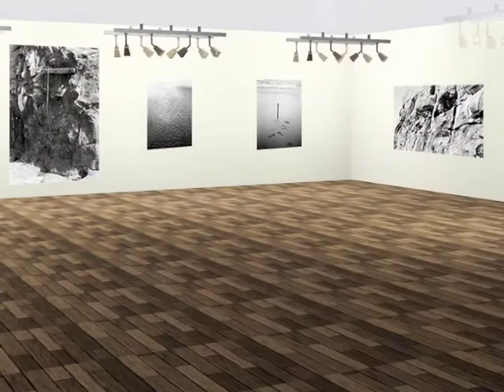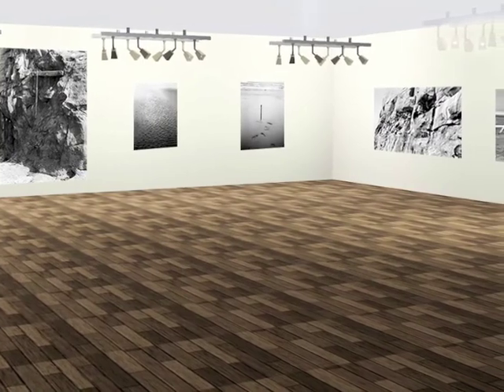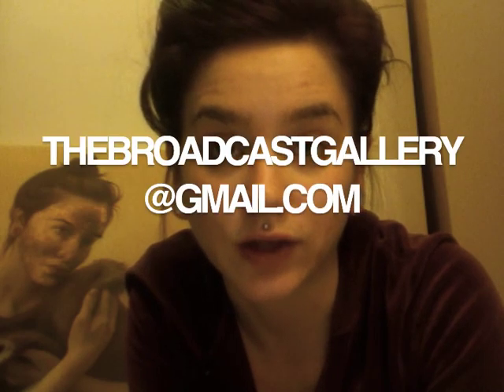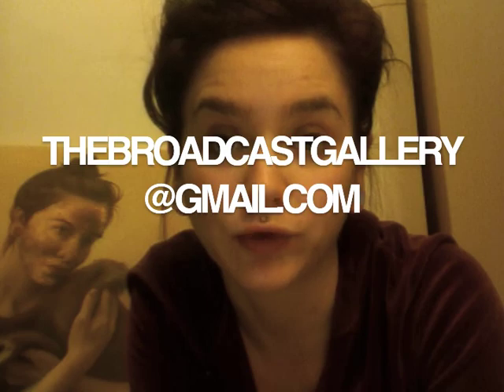THE BROADCAST GALLERY: Call for Art